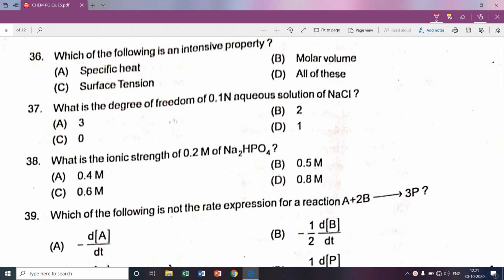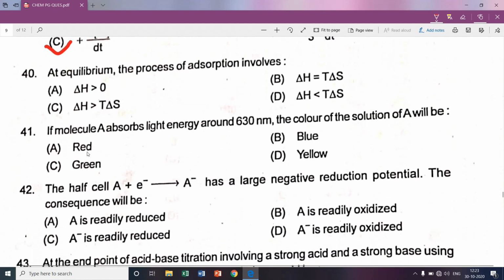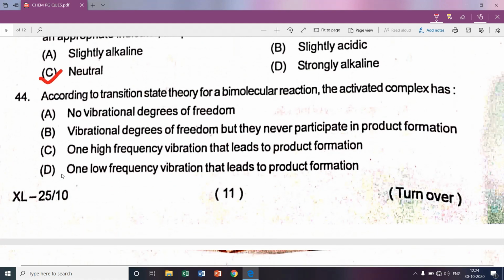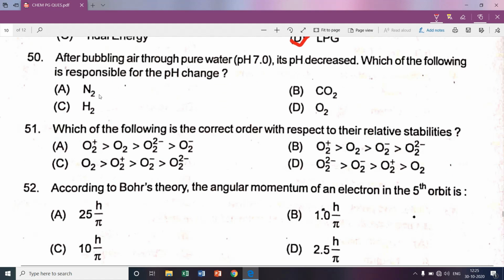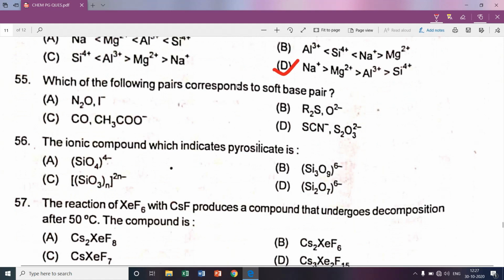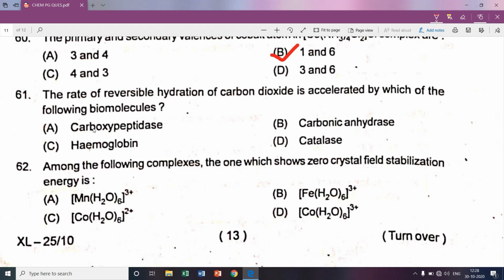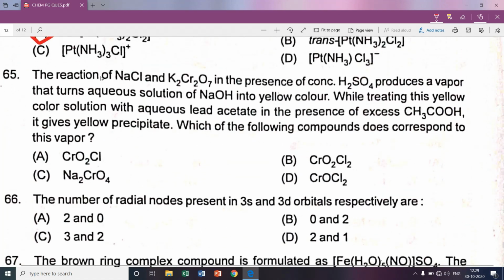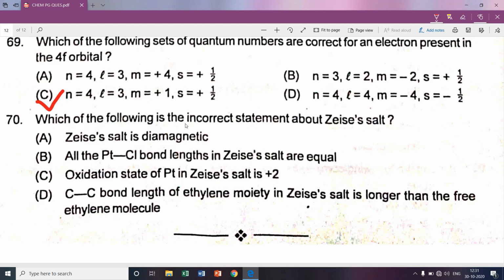CHEMISTRY QUESTION 2020 ANALYSIS|| PART-2 || CPET ODISHA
SPECIAL THANKS TO BINAYAK PANDA,JIJNASA PANDA,SABYASACHI BAG
CHEMISTRY QUESTION 2020 ANALYSIS PART-2
COMMOM PG ENTRANCE TEST FOR STATE UNIVERSITIES ODISHA.
REPLY YOUR SCORE IN THE COMMENT BOX BELOW.